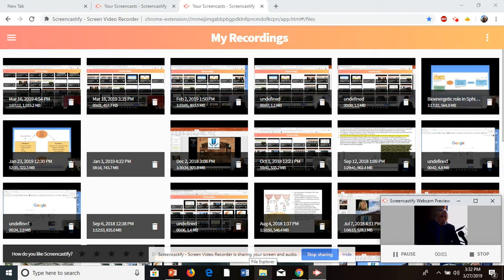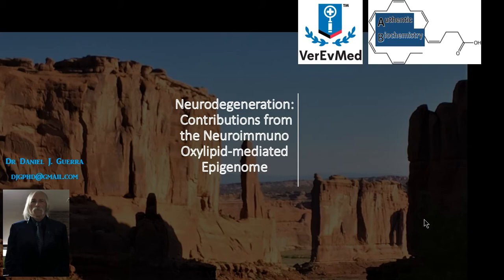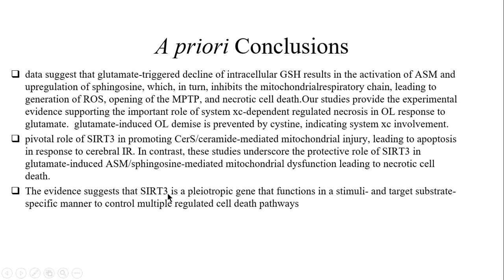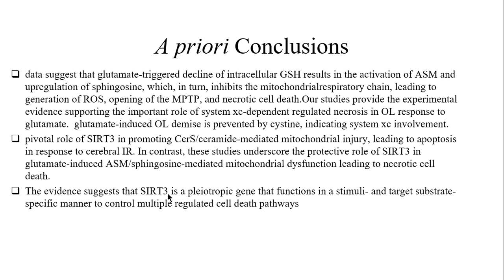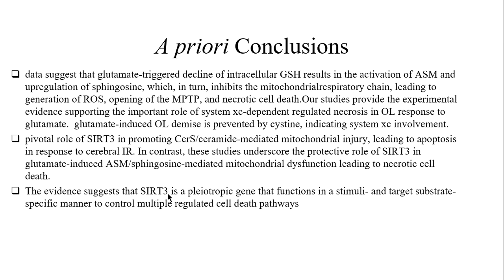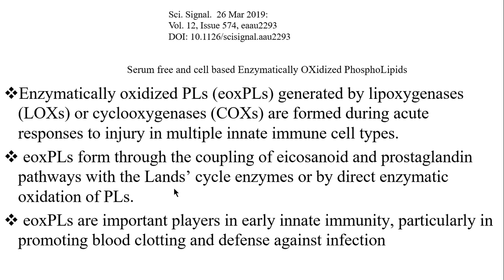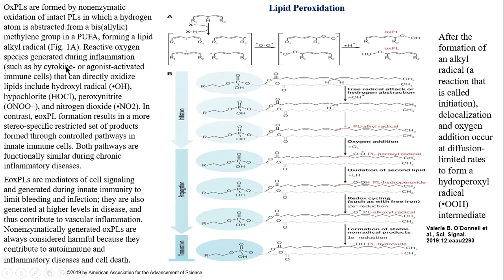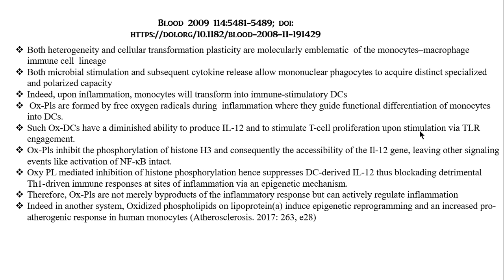Dr Daniel Guerra presents Neurodegeneration Lipidomics and Immunoepigenetics 27 March 2019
Dr Guerra of VerEvMed and Authentic Biochemistry shares a recent publication landing on oxygenated phospholipids as harbingers of neurodegeneration. A diaeventontological  analysis of pro-dromal Alzheimer's Disease from the evidence recently published in the scientific literature